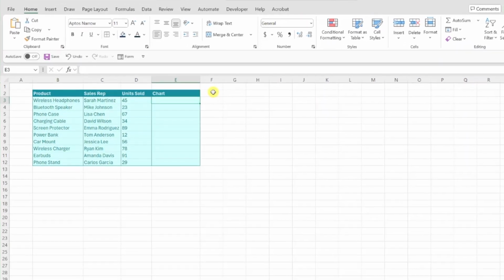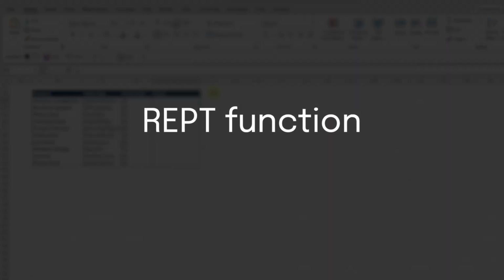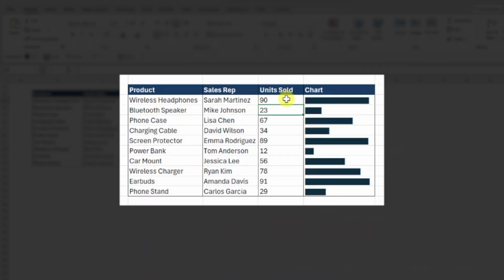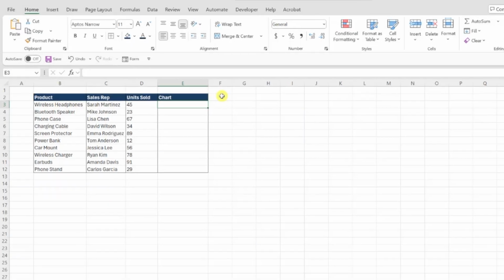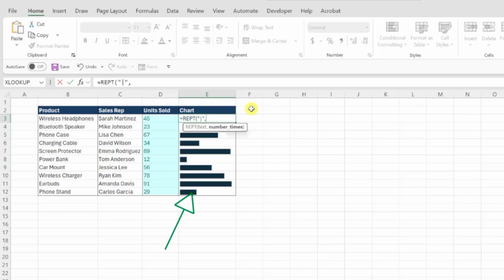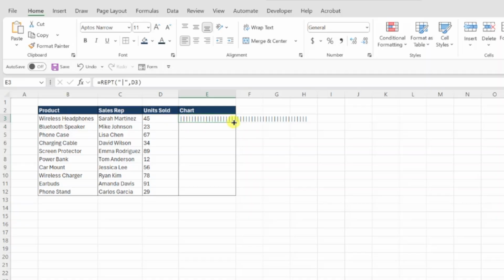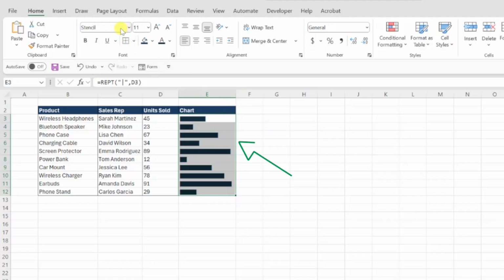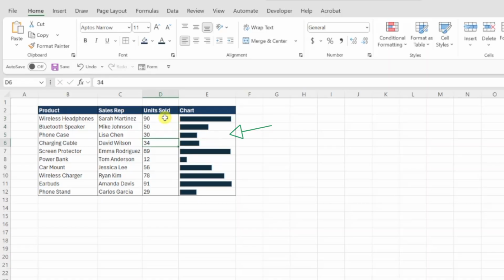Never Before Seen Excel Data Visualization Trick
This amazing Excel trick will blow your mind! In this video, I'll show you how to create stunning bar charts using nothing but the REPT function - no traditional charts, no graphs, just a clever formula that makes your data pop and impresses everyone!

✅ How to use the REPT function to repeat characters for visualization
📊 How to create mini bar charts directly inside Excel cells
🎨 How to change fonts to make bars look professional
🔄 Why these function-based charts update automatically with your data

🕰️ TIMESTAMPS
0:00 | 🎬 Introduction
0:22 | 📊 Setting up the REPT function with vertical bars
0:58 | 🔢 Using cell values to determine bar length
1:09 | 🎨 Changing font to Stencil for professional bars
1:21 | 🔄 Testing automatic updates with data changes
1:31 | ✅ Wrap-up

Whether you're working with sales data, survey results, or any numbers that need quick visualization, this REPT function trick will save you time and create impressive mini charts that update automatically. Now you can say you know how to use a function to visualize data in Excel!